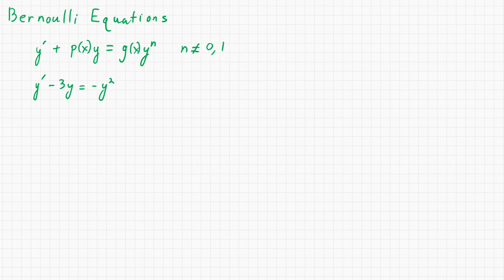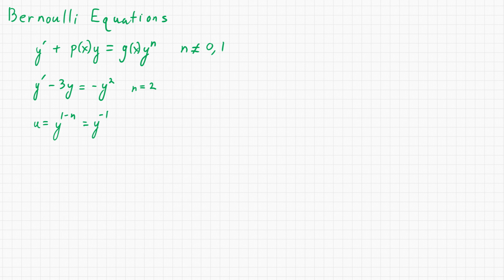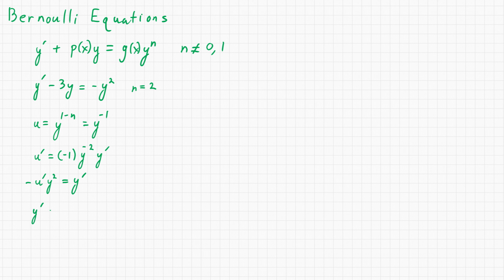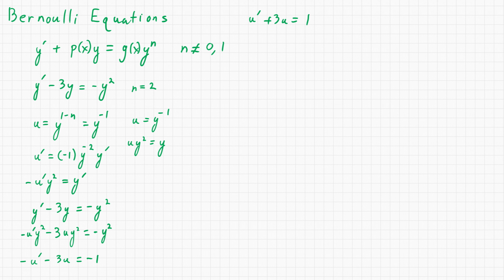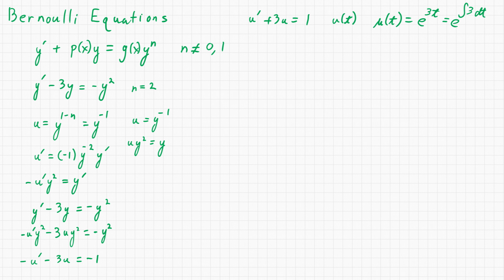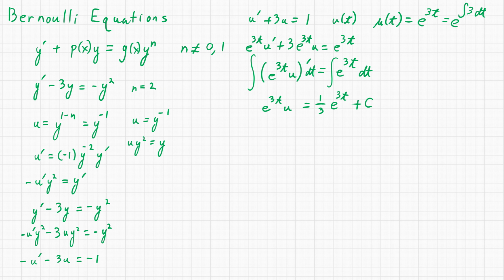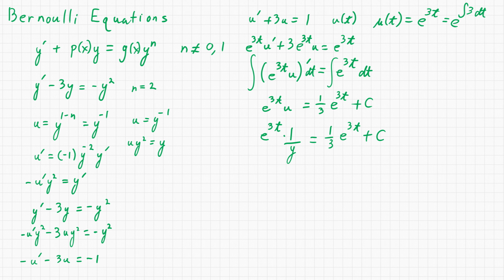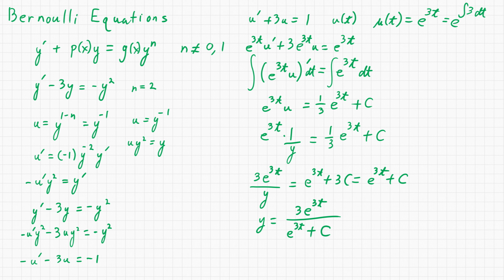Bernoulli Equations Example 1